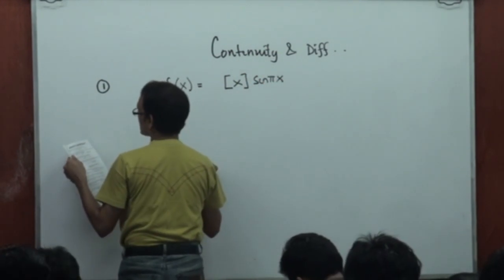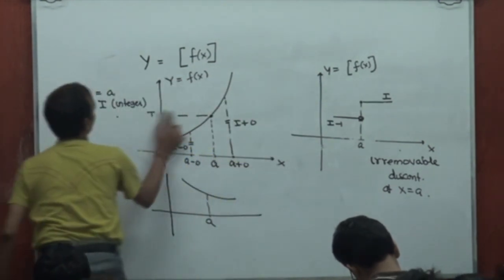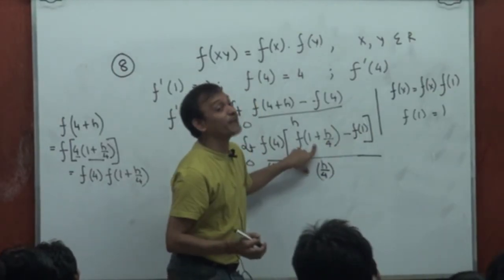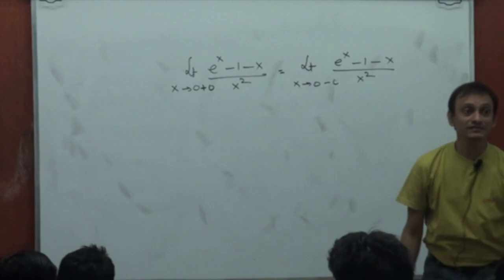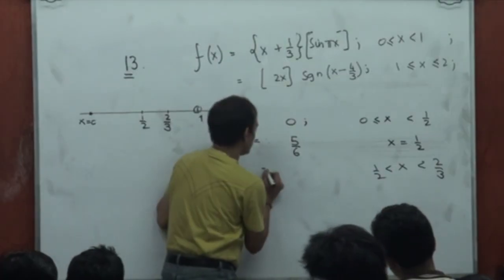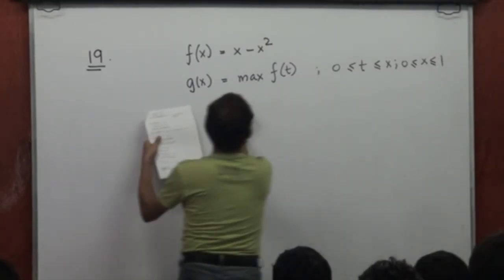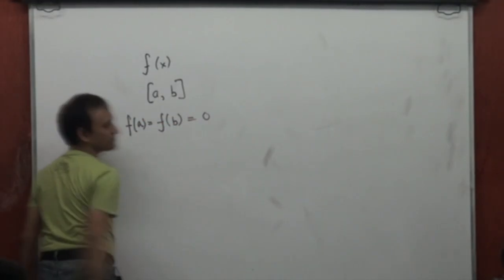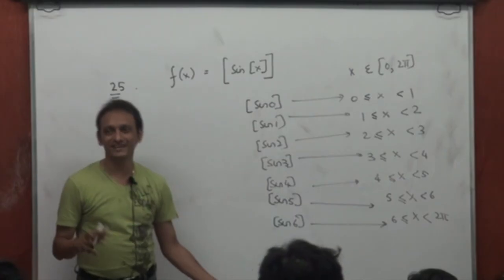Examples on continuity and differentiability